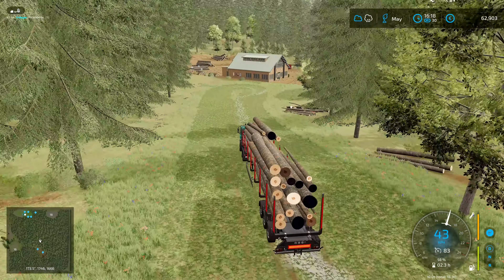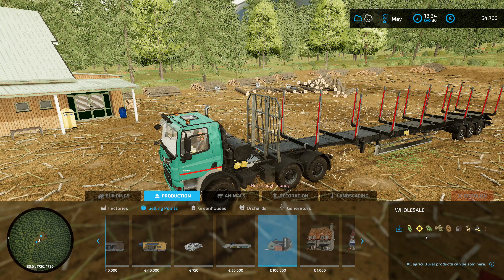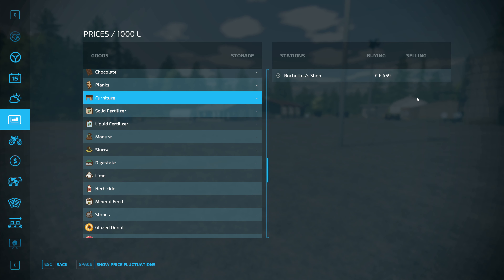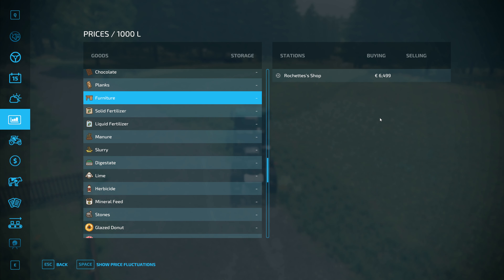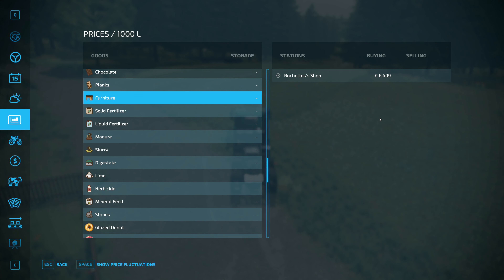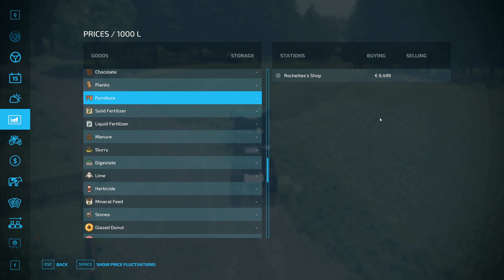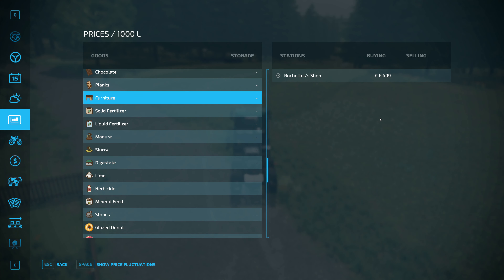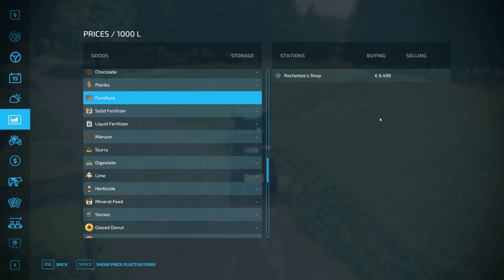Let's Play FS22, Risoux Forest #32: Furniture Pay Day!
The furniture has been slowly piling up here, so now we're going to take all that we can and sell it at the shop!